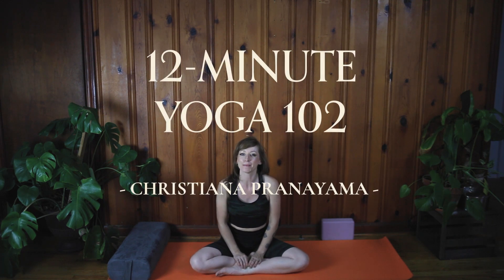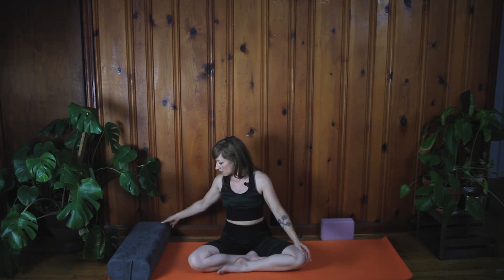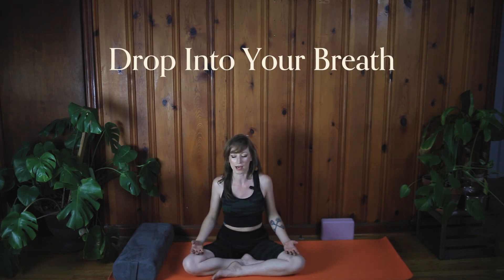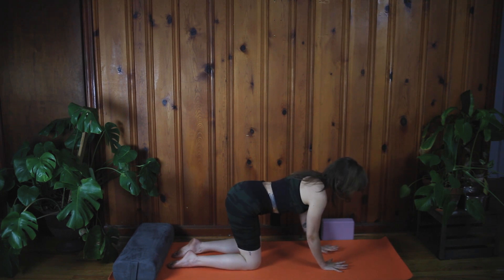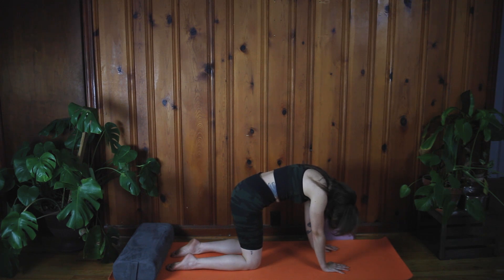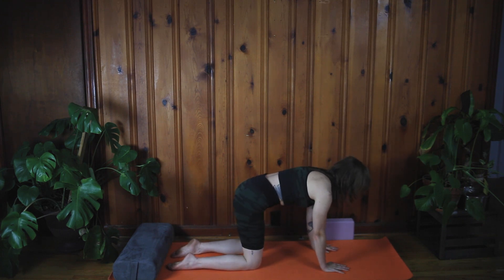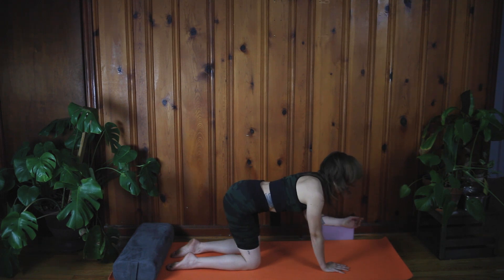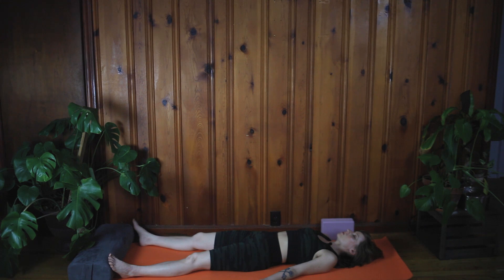10 Minute Yoga for Newbies - Cat Cow - Meditation - Corpse Pose | Christiana Pranayama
Welcome to Christiana Pranayama! I'm so glad you're here for this transformative 12-minute yoga journey, perfectly easy for beginners at home seeking tranquility and rejuvenation. Let me guide you through a harmonious blend of seated meditation, learn your FIRST OFFICIAL FLOW (a soothing cat-cow flow), and let go of everything in the ultimate relaxation of corpse pose.

Continuing on our Yoga Basics Journey, the practice of yoga will help you cultivate mindfulness, stretch your body, and nurture your soul.

Begin by finding a comfortable seated position, allowing your mind to settle and find peace in the present moment. Feel the tension melt away as you dive into a serene state of meditation, fostering a connection between your breath and body.

Next, we will gracefully transition into the cat-cow flow, a gentle sequence that will awaken your spine, enhance flexibility, and release built-up tension. Embrace the fluidity of each movement as you synchronize your breath with the gentle arching and rounding of your back, creating a beautiful harmony within.

After building up a bit of energy and fire, we'll prepare for ULTIMATE relaxation in corpse pose. Surrender your body to the earth as you lie flat on your back, allowing your muscles to unwind and your mind to drift into a state of deep peace. Feel your worries fade away as you focus on your breath, inviting a sense of tranquility to envelop your being.

No matter your age or fitness level, this beginner's yoga video is designed to bring you closer to a state of inner calm and physical well-being. Unwind, release tension, and embrace the beauty of self-care in just 12 minutes a day.

Roll out your yoga mat, find a quiet space, and embark on this transformative journey of self-discovery and relaxation.

Breathe Into Your Best Self.

Namaste.